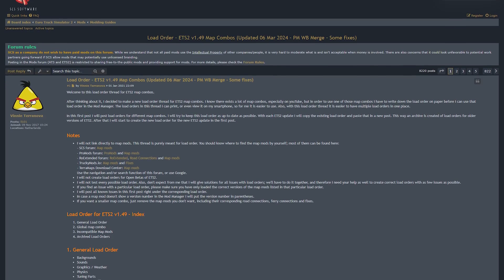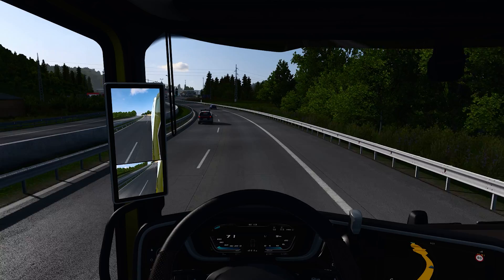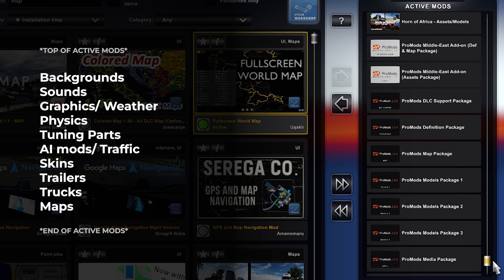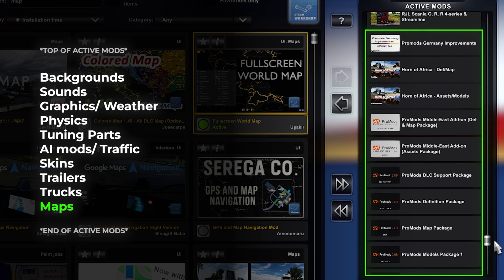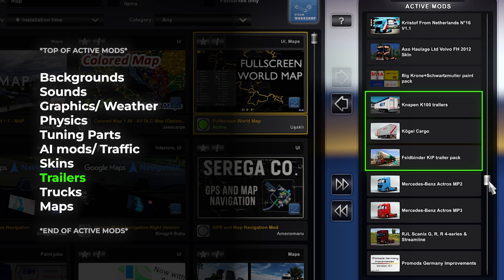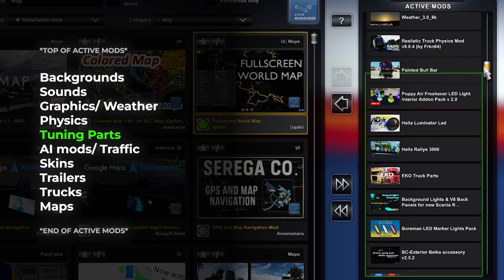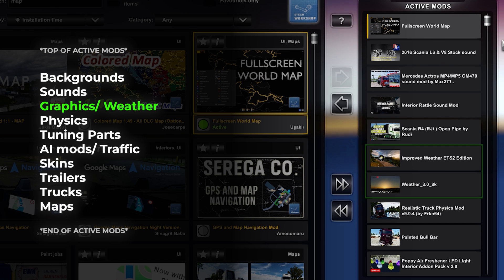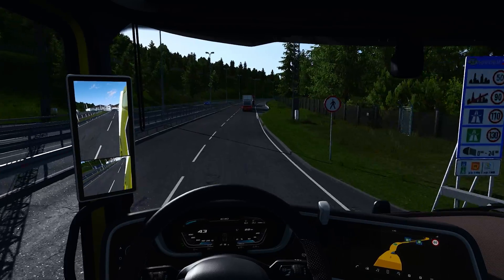The Correct Order of Installing Mods in ETS2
What is the correct order of mods to be loaded on a ETS2 profile? Here's a video explaining it all.